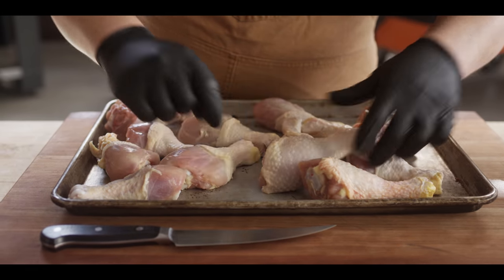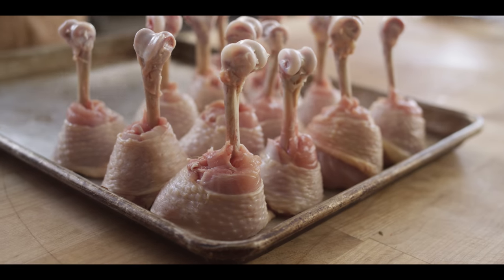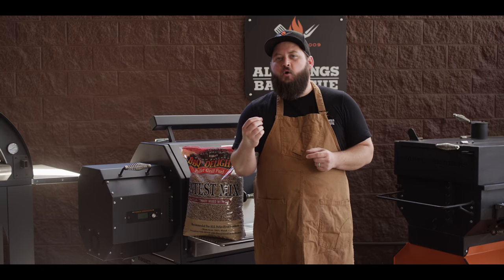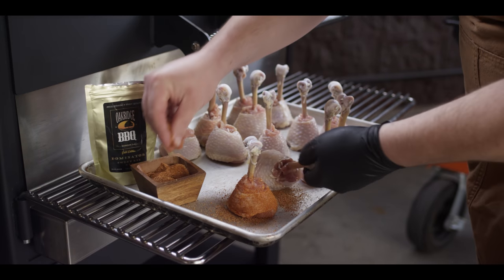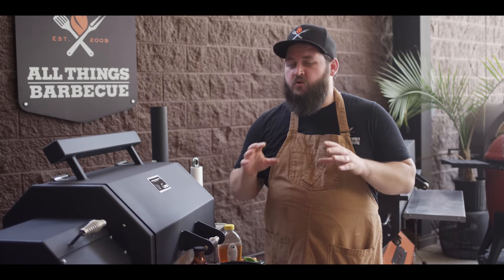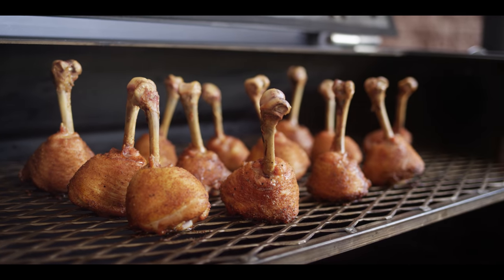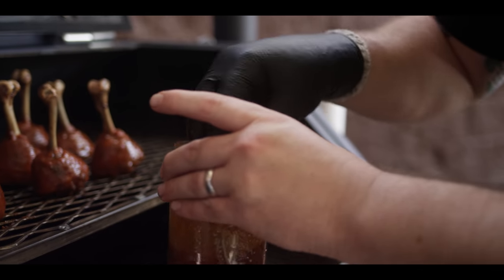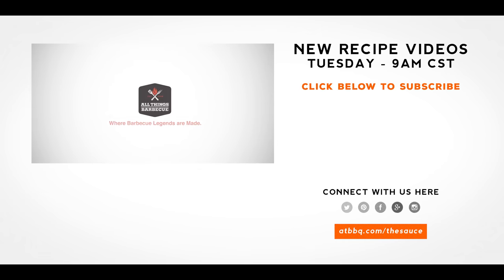BBQ Chicken Lollipops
Chef Tom fires up the Yoder Smokers YS640s Pellet Grill for some Barbecue Chicken Lollipops. Sweet & smoky with a secret ingredient to set it over the top!